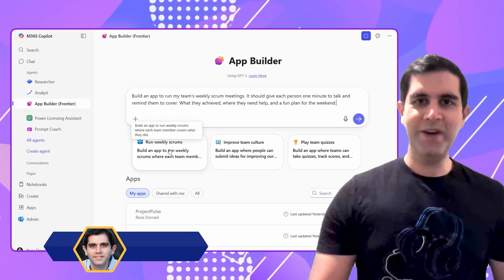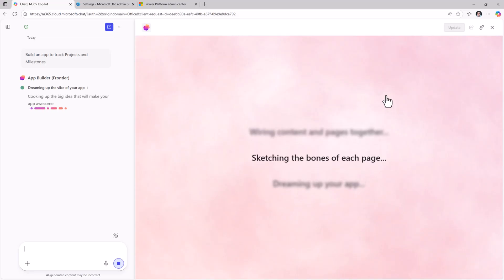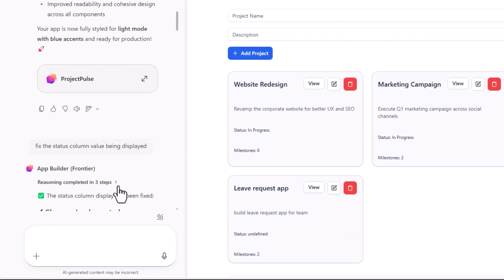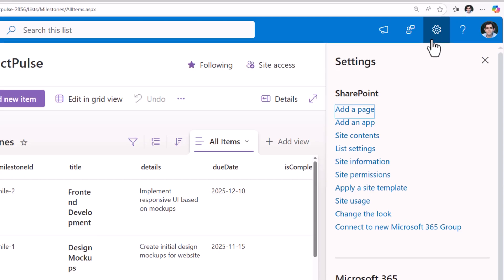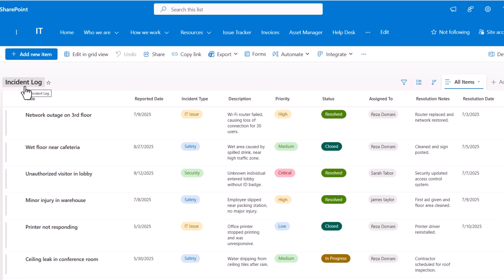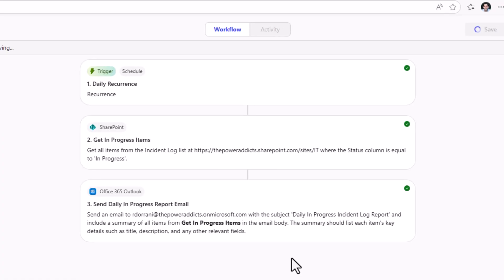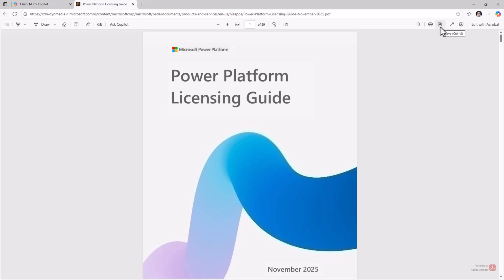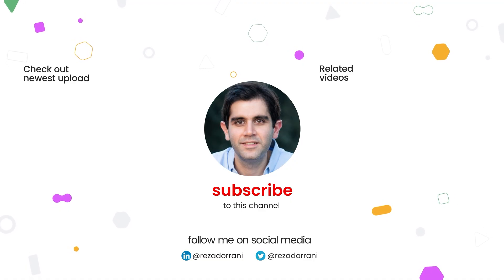Inside Microsoft 365 Copilot’s NEW App Builder and Workflow Agents — Full Tutorial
Microsoft 365 Copilot has entered a new phase with the introduction of App Builder and Workflow Agents — powerful new capabilities that enable every user to create apps and automate tasks directly within Microsoft 365 Copilot, using natural language.

In this video, I provide an in-depth walkthrough of these new tools and explore what they mean for organizations and individuals adopting AI-powered productivity:
🧩 App Builder: Create lightweight personal or team-based productivity apps directly inside Microsoft 365 — no code required.
➡️ Workflow Agents: Automate everyday workflows such as meeting preparation, content organization, and email summaries.
🤖 Copilot Studio Lite: Learn how to build and customize your own AI Agents.

Use Cases and Examples: Practical demonstrations to help you start building and automating with confidence.
Storage and Governance: Understand where apps, workflows, and agents are stored, how to manage them as an admin (governance), and maintain visibility across your organization.
Limitations and Availability: What’s currently possible, and where these capabilities are available first.

These updates are part of Microsoft’s broader “Build with Copilot” initiative — empowering every knowledge worker to create, automate, and innovate with AI across the Microsoft 365 ecosystem.

📝 Note: App Builder and Workflow Agents are currently available in Frontier tenants only. Full details and demonstrations are included in the video.

Table of Contents:
0:00 Inside Microsoft 365 Copilot: New App Builder and Workflow Agents Explained
0:28 NEW App Builder & Workflow Agents in M365 Copilot
1:11 Get started with App Builder in M365 Copilot
7:55 Get started with Workflows Agent in M365 Copilot
11:59 Get started with Copilot Studio Lite